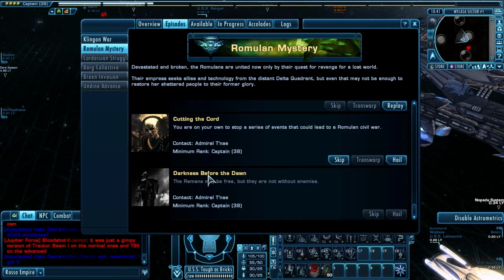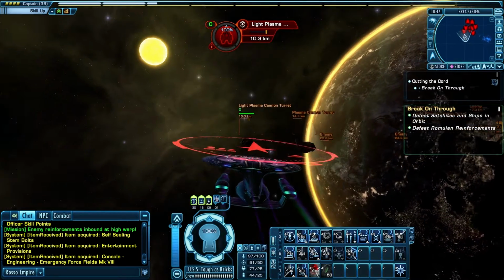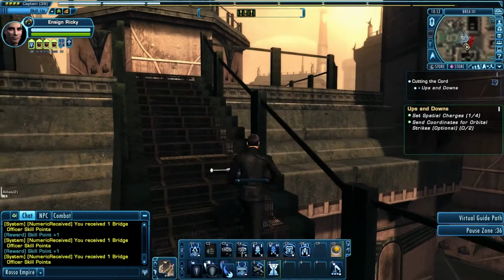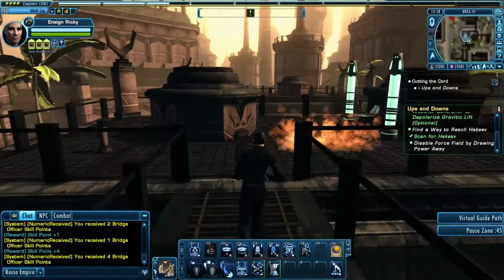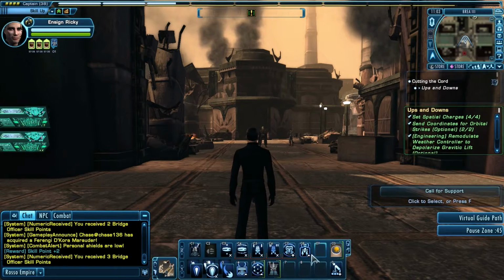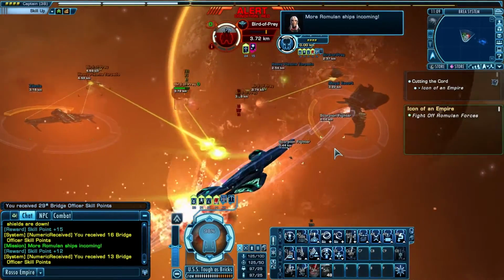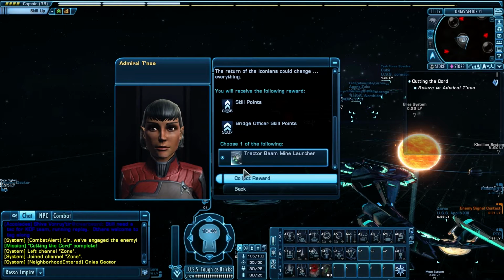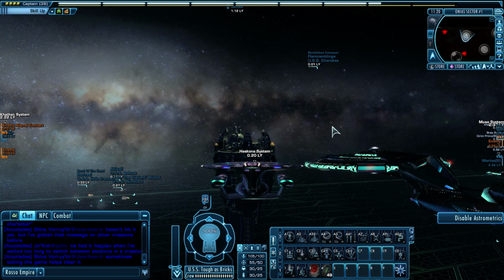Let's Play Star Trek Online - [Part 49] [Cutting the Cord]